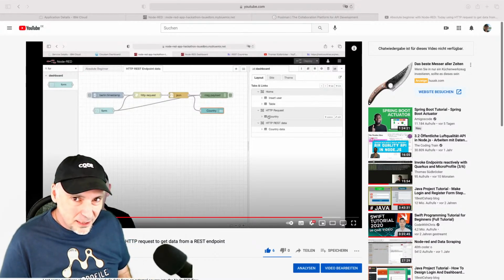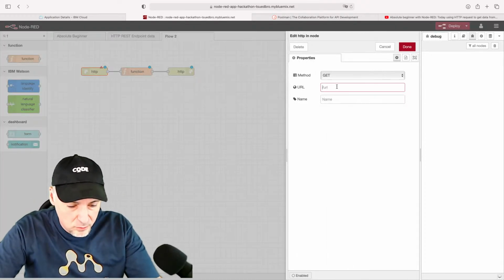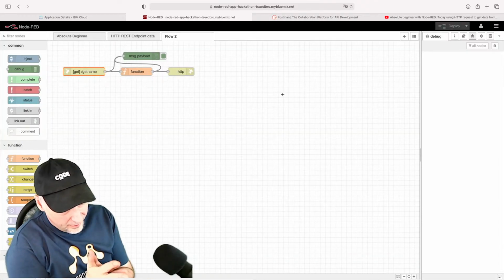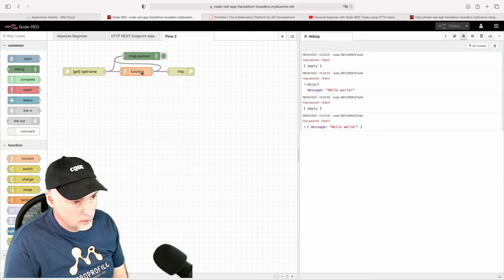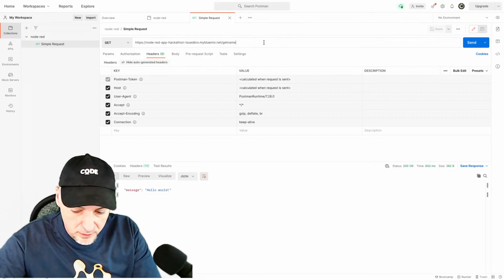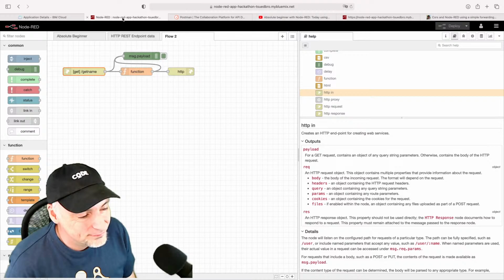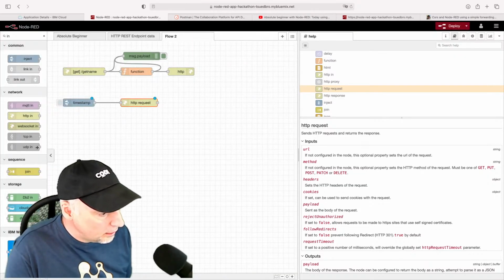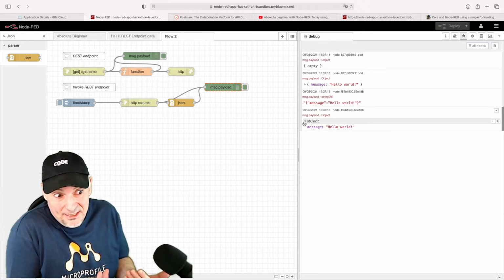Absolute beginner with Node-RED: Today define a REST endpoint (REST API) with the "HTTP in" node.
Absolute beginner with Node-RED: Today define a REST endpoint (REST API)

This live stream is about get started with REST endpoints (REST API) in Node-RED with the "HTTP in" node and using Postman and Node-RED HTTP request node to invoke the endpoint.

02:27 - Start building the flow
04:27 - Test REST endpoint
08:28 - Use Postman to invoke the REST endpoint
13:04 - Use Query parameter
17:13 - At bit about CORS
18:32 - Invoke REST endpoint from inside the Node-RED flow